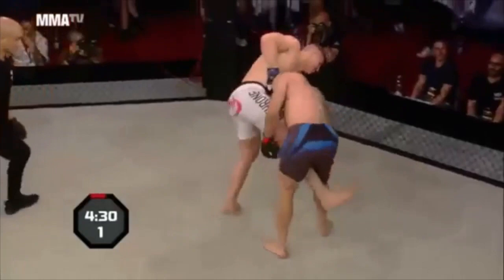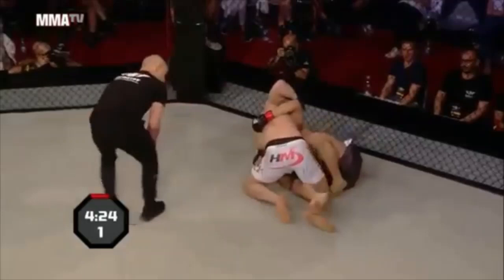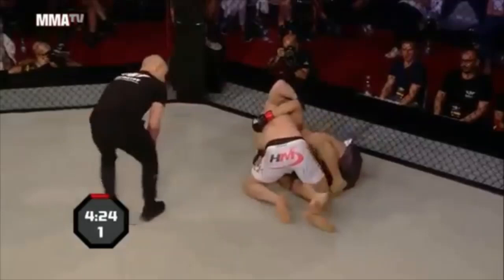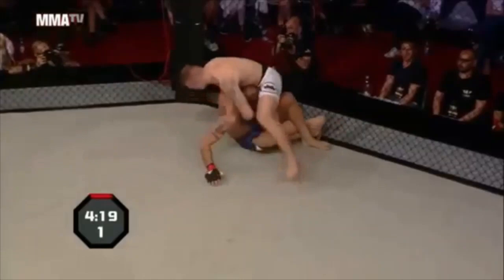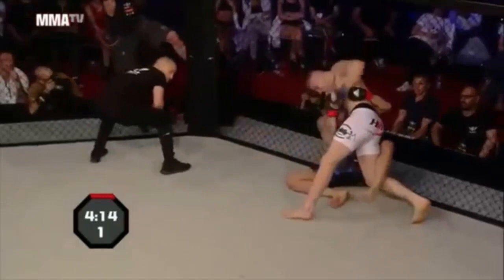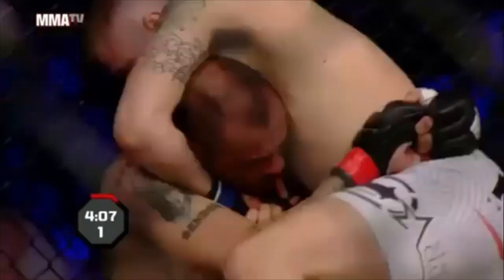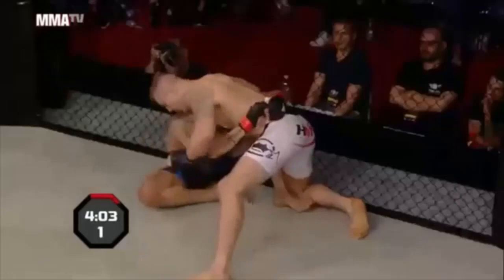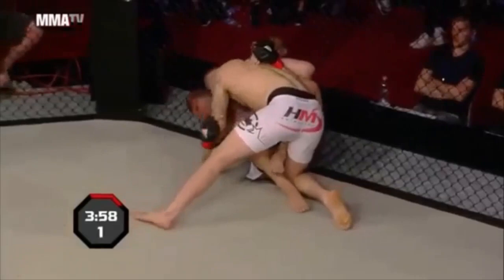Marvin Vettori Chokes Out Igor Araújo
Love MMA quirk for its highlights, videos, news and more! Check out more to learn about the latest in the MMA world and see some of the top fighters we highlight. These include Conor McGregor, Tony Ferguson, Francis Ngannou, Derrick Lewis and more.